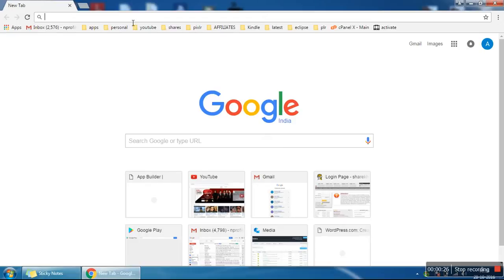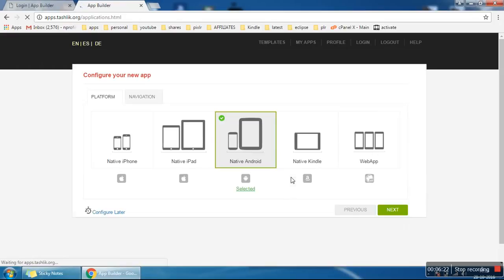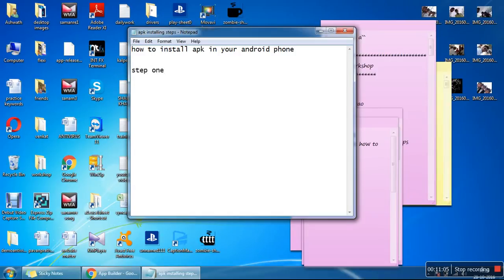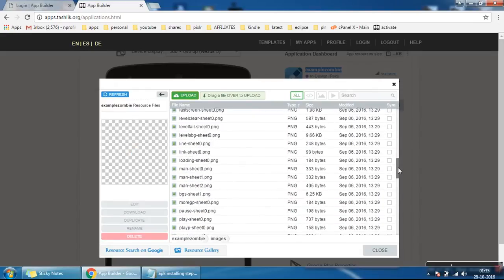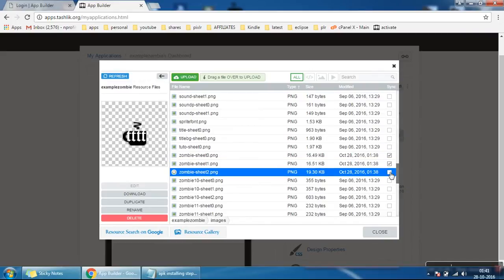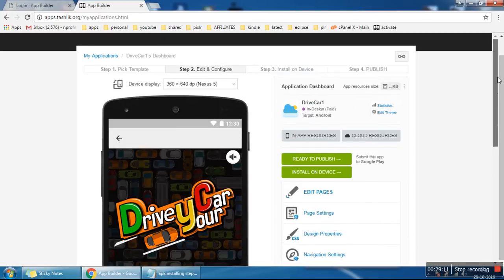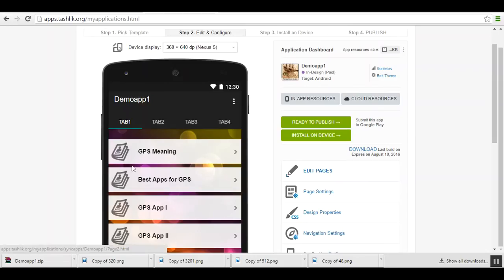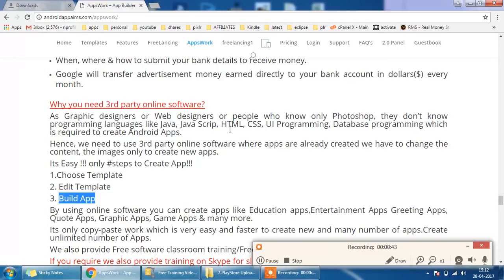How To Create Apps With Software-allparts